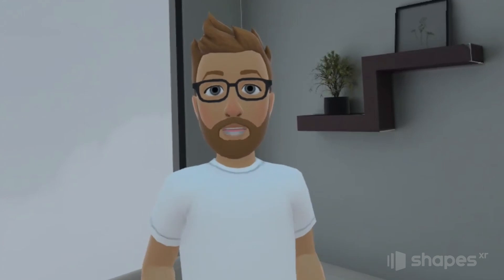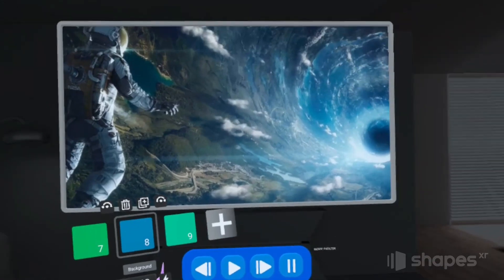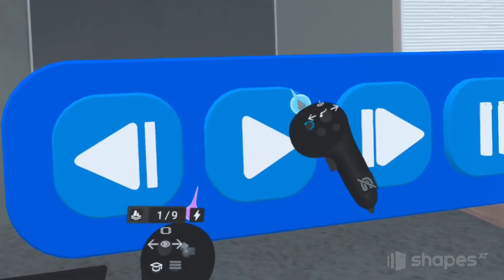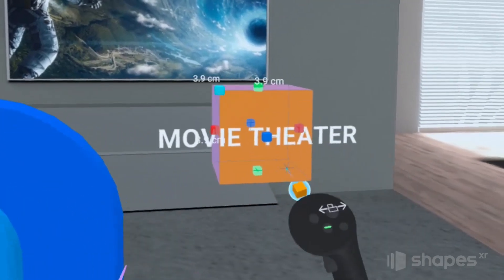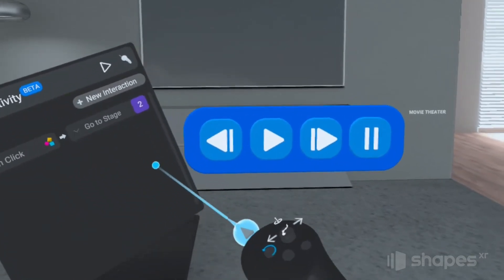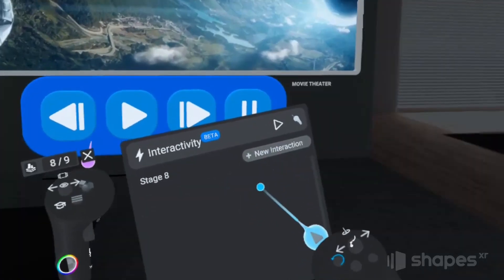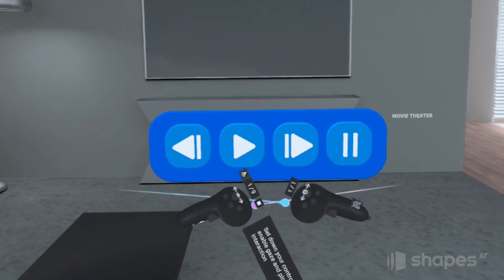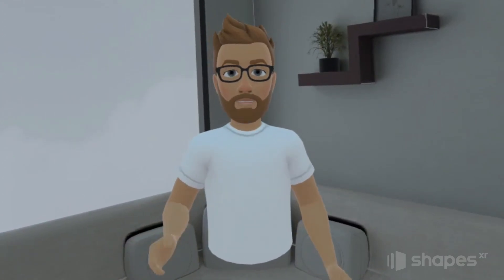Short Tutorial: Gaze and Pinch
Learn how to use "Gaze and Pinch" functionality with ShapesXR's interactivity system.

Topics:
- How to prep your scene for interactivity
- How to add interactions
- How to use Gaze and Pinch (Quest Pro).